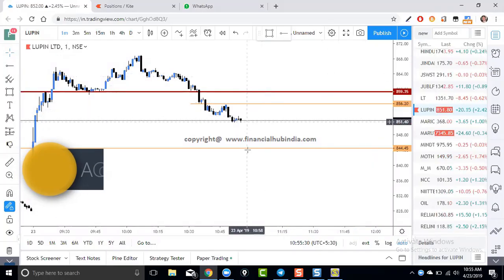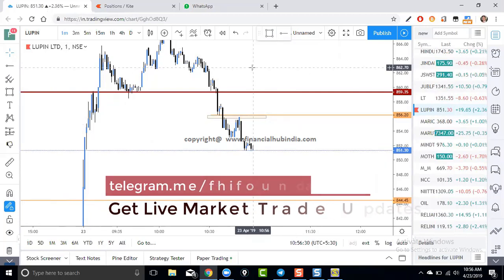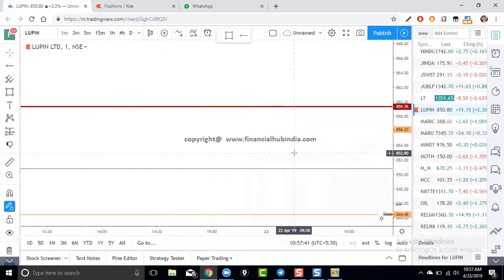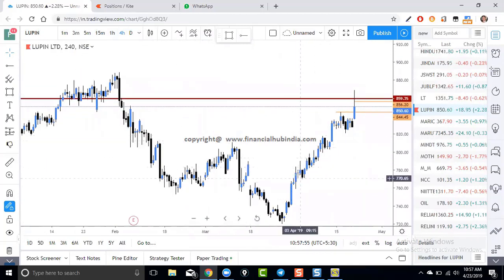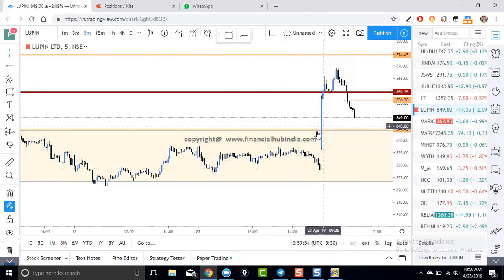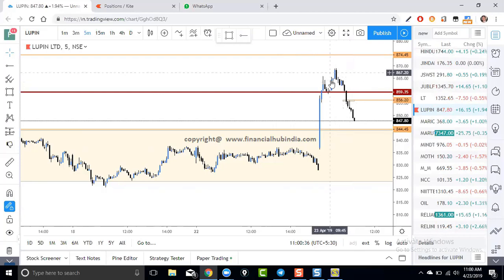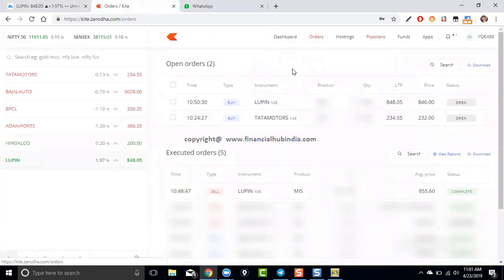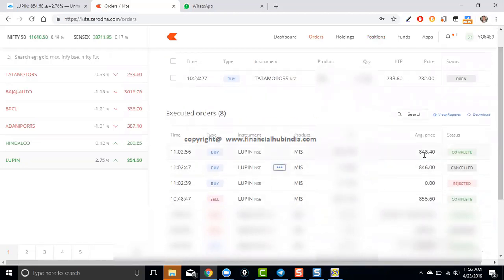Learn Trading Against the Trend Price Action Order Flows - LiveTradeSetup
Get into Whatsapp Broadcast list: knock us 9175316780